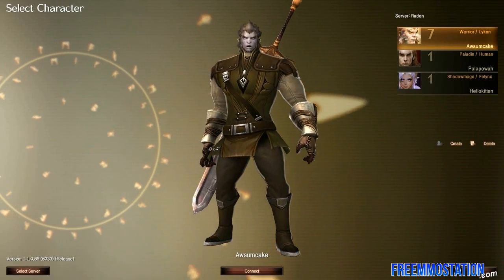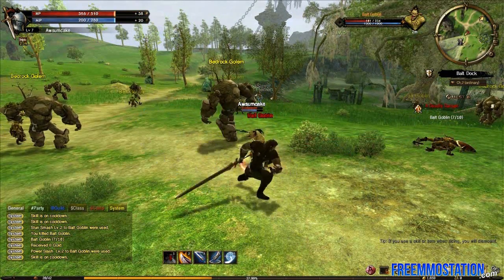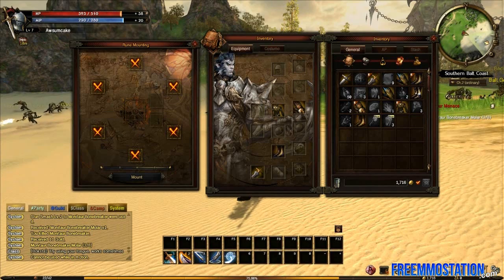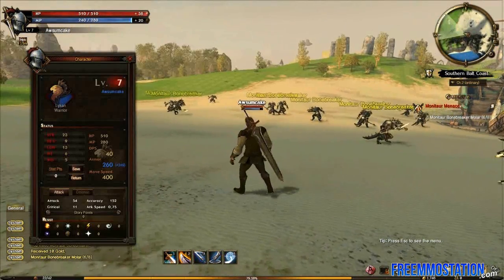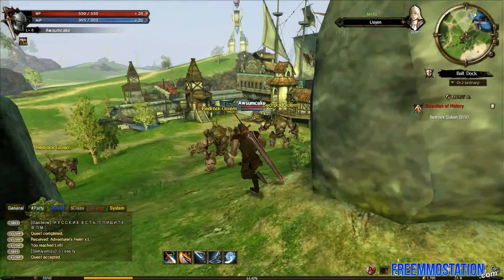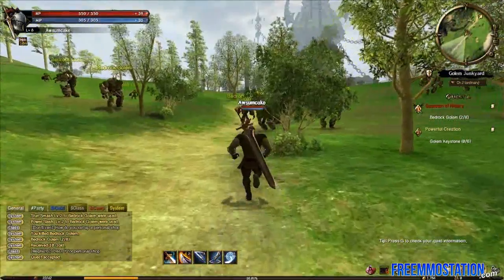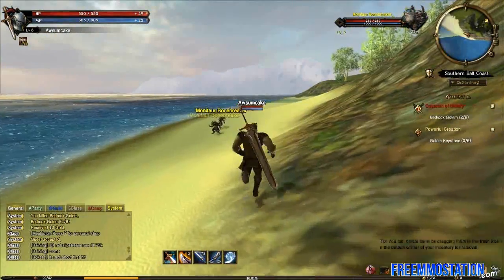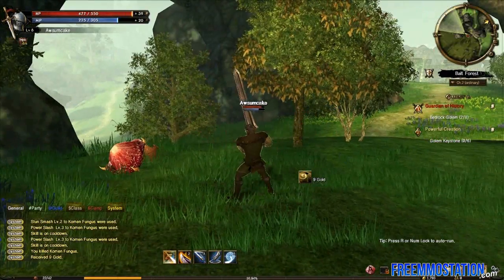DK Online (Free MMORPG): Watcha Playin'? Gameplay First Look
Watcha Playin'? is a FreeMMOStation show where we give you a sneak peek with commentary on the most popular free-to-play MMO games available. This time we take a look at DK Online, a free-to-play MMORPG with dragons and knights. That's why it is also known as Dragon Knights.